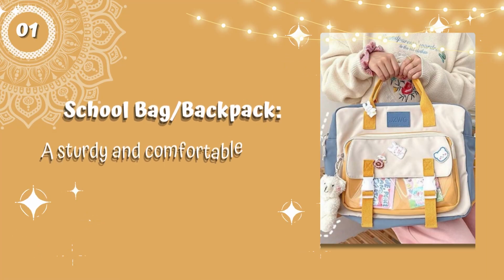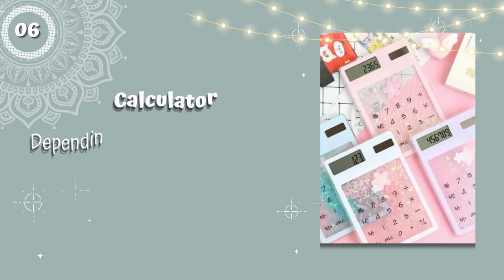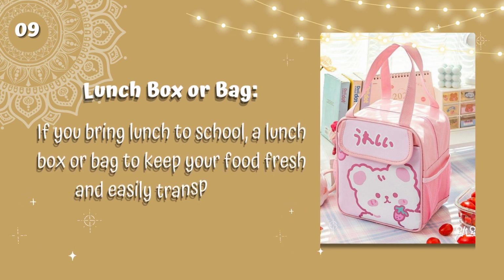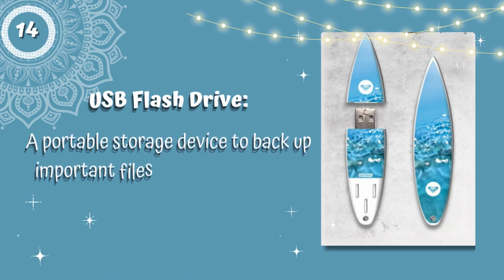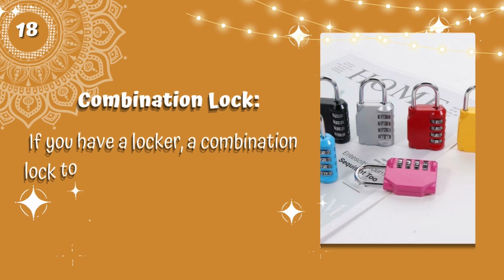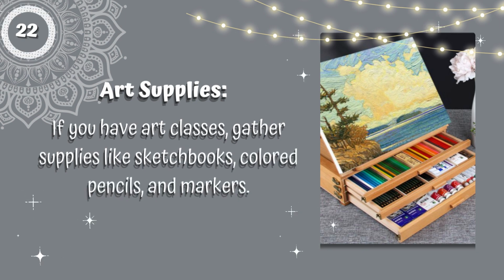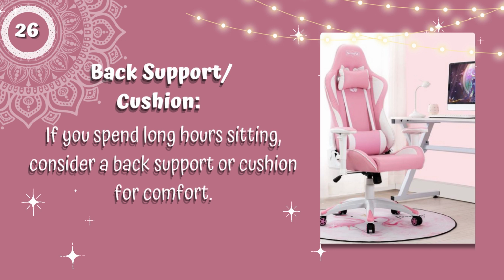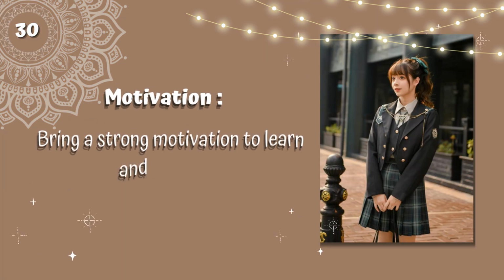back to school Essentials 🎒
Hello Friends!
In this video, I am sharing 32 back-to-school essentials.

Cheers 🥂